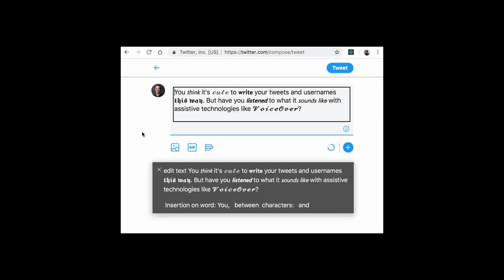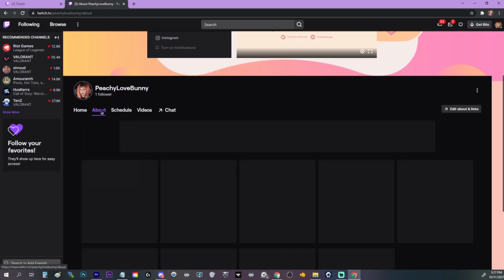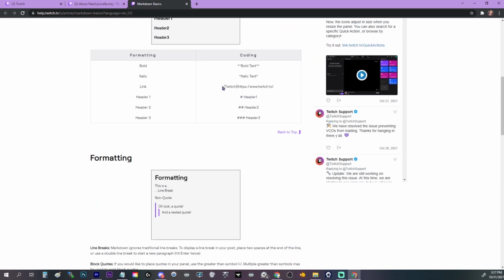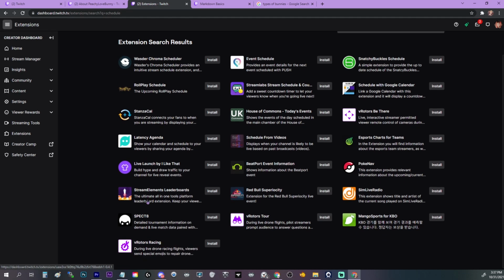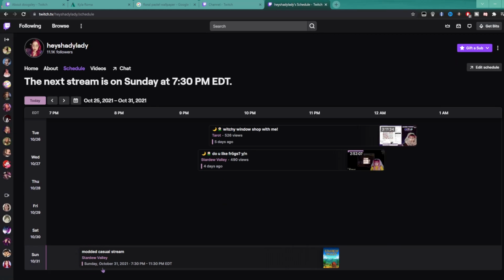how to make your twitch profile POP! || tips for writing a catchy bio + creating panels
livestreamed Q+A is this wednesday (the 3rd) at 7pm EST!

hi friends!! in today's video I do a semi-deep dive into how you can optimize your twitch about section to really allow your brand's personality to shine.  I go into detail about how to write a hard-hitting bio that pops and catches your ideal viewer's attention immediately.  There's also a juicy overview of twitch panels, some ideas for you to use, and how to set up and optimize the twitch panel section.

LINKS MENTIONED

create your twitch panels with placeit!

0:00 - intro
1:35 - accessibility
2:12 - basics of setting up a profile
2:41 - include a picture/headshot or logo
3:53 - writing hard-hitting bio
7:53 - intro to twitch panels
9:03 - panel ideas
10:12 - setting up twitch panels
11:28 - special advice about a schedule panel
11:59 - outro + channel updates

for artists, streamers, magical minds,
musicians, daydreamers + nerds of all kinds!

🌼 FIND ME 🌼

webcam: (logitech c920)
microphone from this video: (blue yeti)
current microphone: (shure sm7b)
audio interface: (audient evo 4)
microphone pre-amp: (triton fethead)
mic boomstand
el gato streamdeck